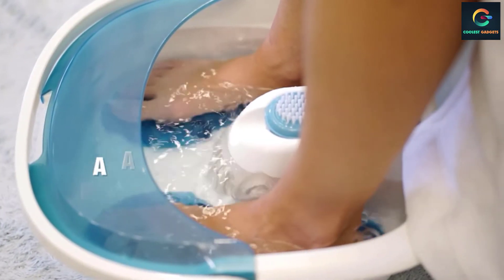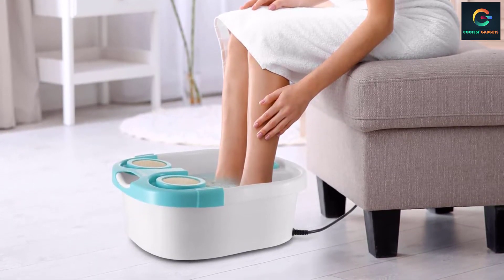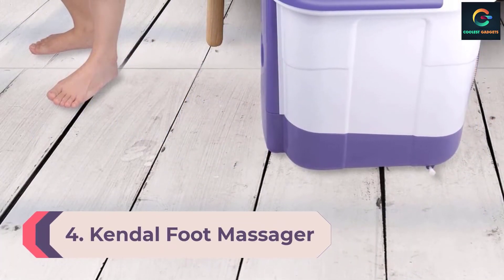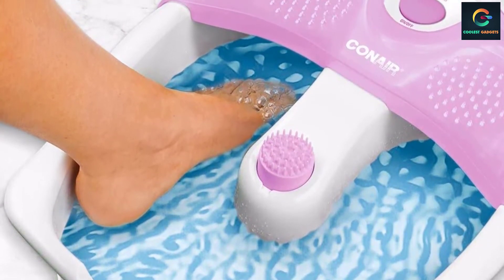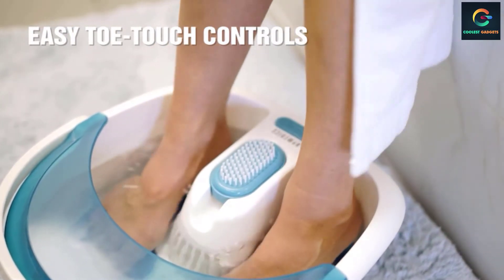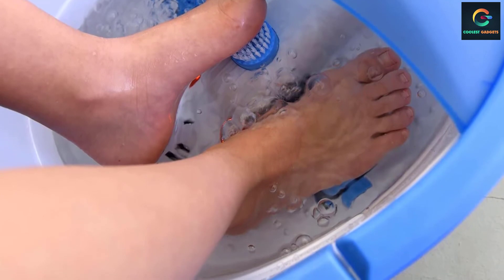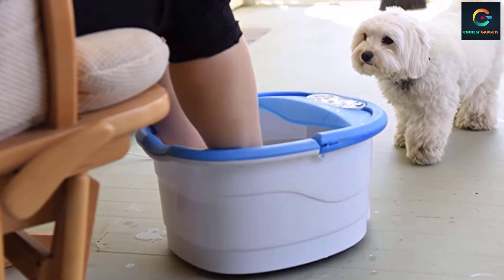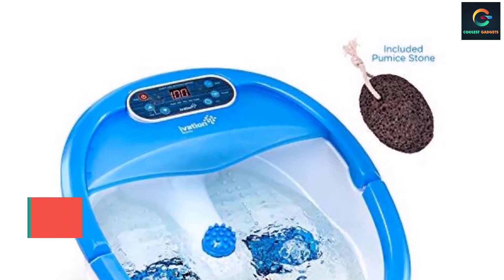7 Best Foot Spas 2022 You Can Buy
This video helps you to find out the best foot spas 2022 on the market. So Get Your best foot spas from here
best foot spas on amazon

"All claims, guarantees, and product specifications are provided by the manufacturer or vendor. Coolest Gadgets cannot be held responsible for these claims, guarantees, or specifications"